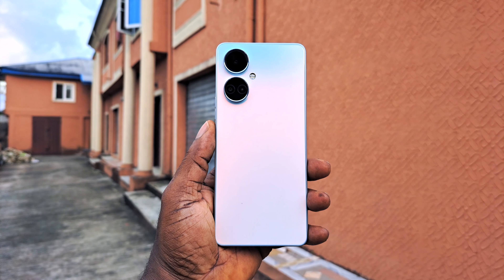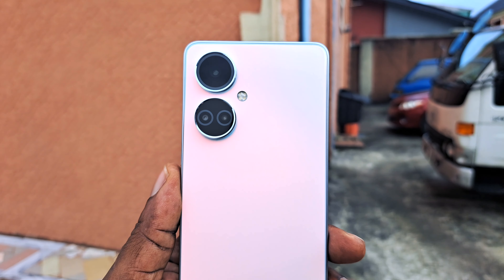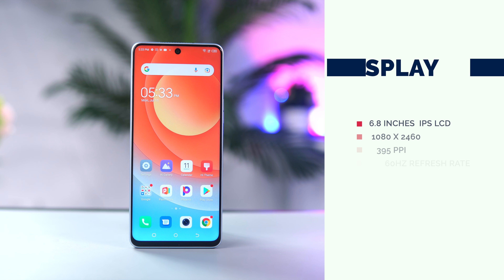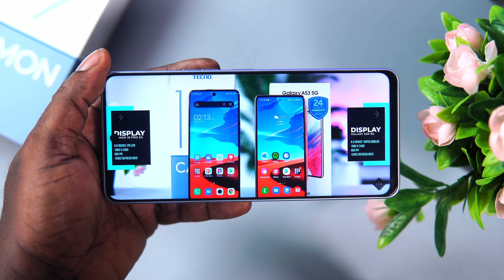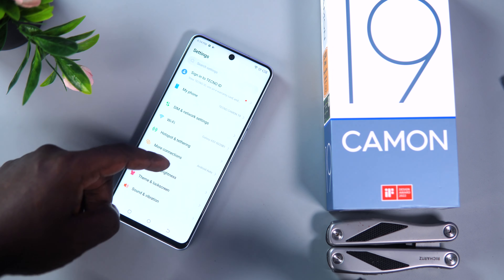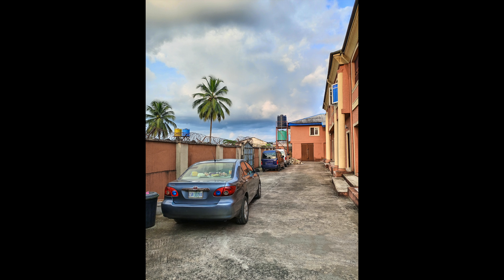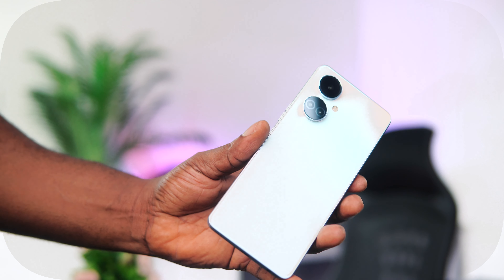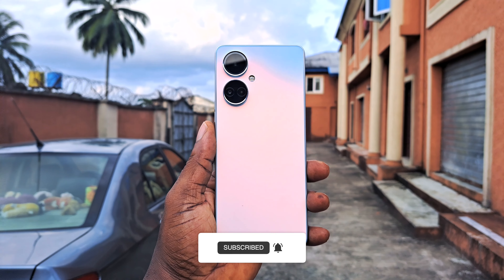Tecno Camon 19 Unboxing and review, Avoid This One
Hey guys, this is my review of the Tecno Camon 19. The Camon 19 is the base model from the new Camon 19 series. The unit that I have here comes with 4gb or ram and 128gb of storage. The Camon 19 is a decent phone but I will advise you to avoid this and buy the one I recommend in the video.